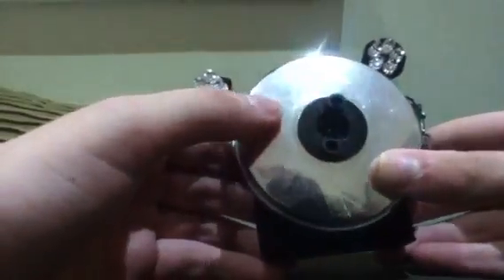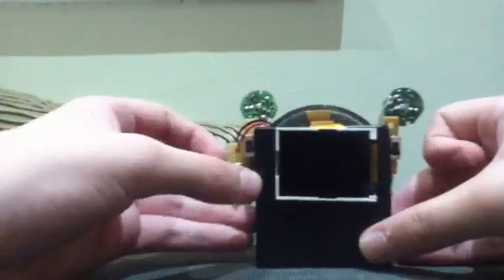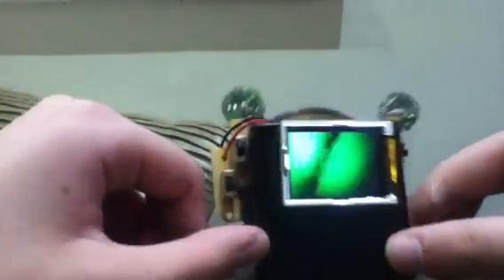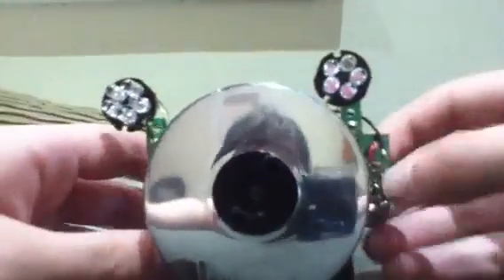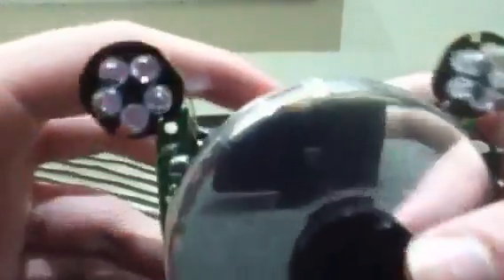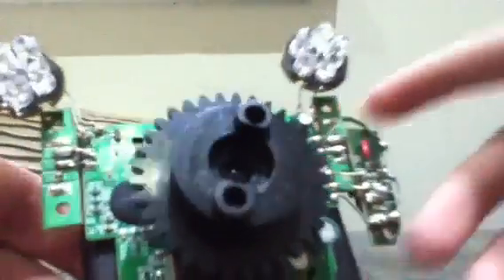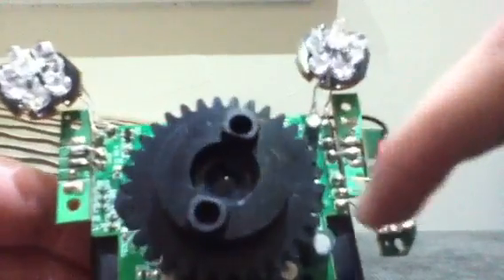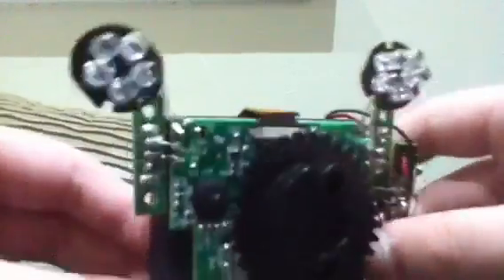Home made infrared night viewer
A small gadget that allows u to see in total darkness witch using infrared stealth technology (night vision)